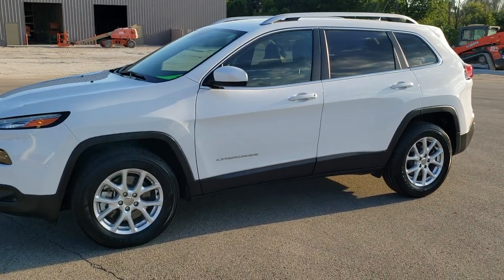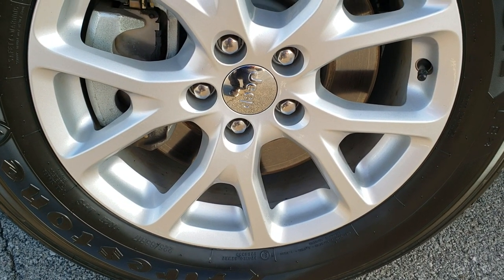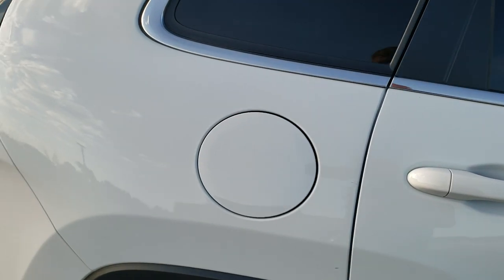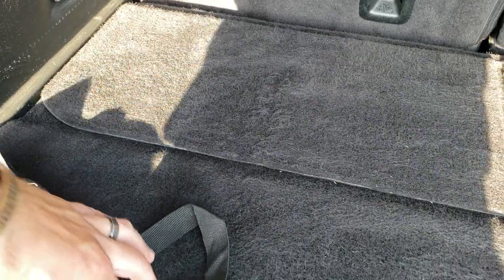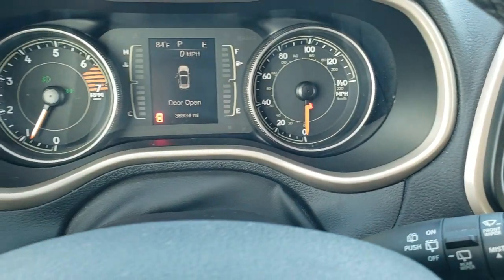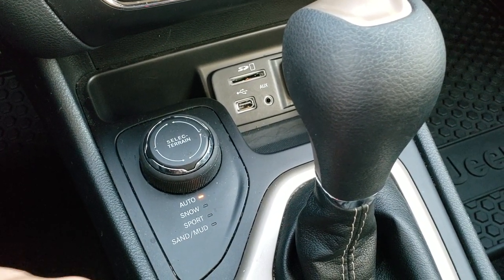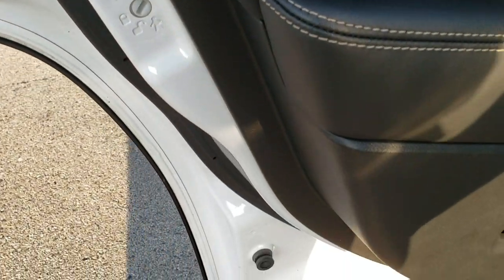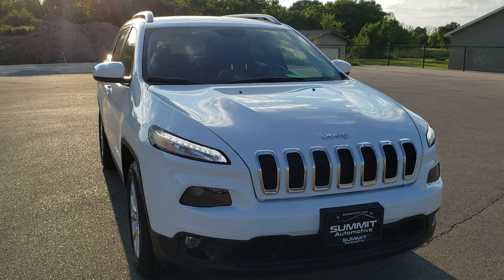2017 JEEP CHEROKEE LATITUDE 4X4 COLD WEATHER BRIGHT WHITE WALK AROUND REVIEW 20J182A SOLD SUMMITAUTO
This 2017 JEEP CHEROKEE LATITUDE 4X4 WITH THE COLD WEATHER GROUP IN BRIGHT WHITE CLEARCOAT FOR SALE IN FOND DU LAC OSHKOSH WISCONSIN is the vehicle we did walk around review of today.

Thank you for checking out this video of this 2017 JEEP CHEROKEE LATITUDE 4X4 WITH THE COLD WEATHER GROUP IN BRIGHT WHITE CLEARCOAT FOR SALE IN FOND DU LAC OSHKOSH WISCONSIN

STOCK: 20J182A
PRICE: $43,999
MILES: 10,521
MAKE: RAM
MODEL: 1500
VIN: 1C6SRFJT7KN747053
LOCATION: FOND DU LAC OSHKOSH WISCONSIN, 54937 TRUCKS ON 41

1 OWNER! CLEAN TITLE HISTORY! 2.4 Liter I4 Engine, 184 Horsepower, Latitude Package, Cold Weather Package, 9-Speed Automatic Transmission, Automatic Transmission Center Console Shifter, Selec-Terrain With Snow/Sport/Sand/Mud Selectable Terrain Settings, Dual Rear Exhaust, Driver Seat Height Adjuster, Dual Heated Seats, Non Smoker, Black Ebony Cloth Seats, Passenger Seat In-Seat Storage, Bucket Seats, 2nd Row Bench Seating, Heated Power Mirrors, Electronic Stability Control Traction Control ESC, Firestone Destination LE2 225/65 R17 Tires, Painted Alloy Rims Premium Wheels, Four Wheel Disc Brakes, Fog Lights, HID High Intensity Discharge Headlights, LED Running Lights, LED Tail Lamps, Roof Rack Rails, Chrome Tipped Exhaust, Chrome Trimmed Grill, 5.0 Touchscreen Uconnect Radio, AM / FM Radio Tuner, U Connect Hands Free Bluetooth Hands-Free Phone System Blue Tooth, Auxiliary MP3 Jack Portable Audio Connection, SD Card Slot, USB Jack Portable Audio Connection, Keyless Entry with Factory Remote Start, Heated Windshield Wiper De-Icer , Manual Raise Rear Gate, Rear Window Defroster, Adjustable Height Seatbelts, Driver and Passenger Front Air Bags, L.A.T.C.H. Child Safety System, Side Curtain Air Bags SRS Safety Restraint System, 2nd Row Power Windows, Heated Steering Wheel Multi-Function Steering Wheel Controls, Compass, Outside Temperature Display and Mileage Display, Fold Down Rear Seats, Factory All Weather Floormats, Air Conditioning AC, Cruise Control, Power Locks, Power Windows, Automatic Headlights Autolamp, Tilt/Telescope Steering Wheel, 115V / 150W Auxiliary Power Outlet, 5 Year / 60,000 Mile Remaining Powertrain Factory Warranty, Whichever comes first, Bright White Clearcoat, ONE OWNER! CLEAN AUTOCHECK! Very very clean inside and out! This is one of the sharpest 2017 Jeep Cherokee suvs we have ever had on our lot! Make your move before this super clean 4wd is gone!

STOCK: 20J182A
PRICE: $43,999
MILES: 10,521
MAKE: RAM
MODEL: 1500
VIN: 1C6SRFJT7KN747053